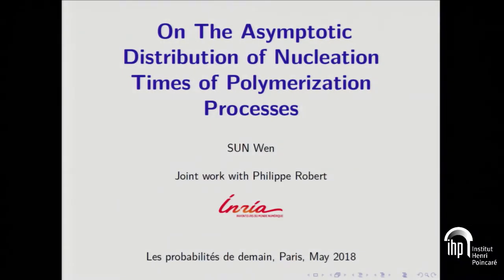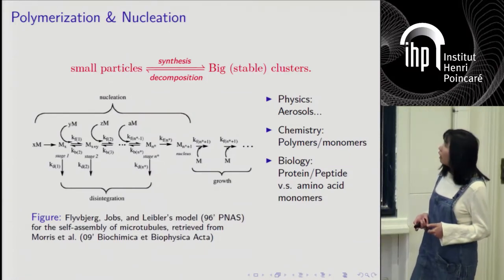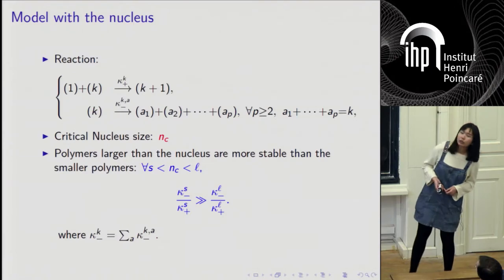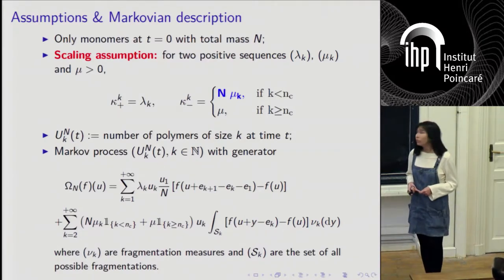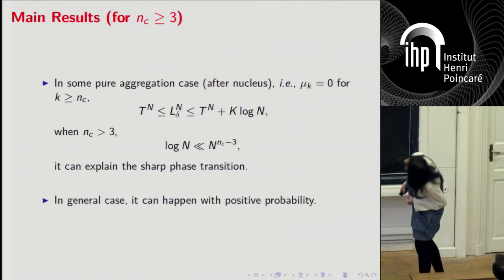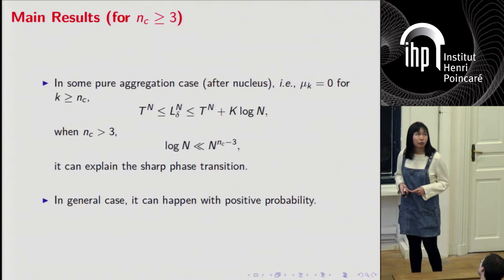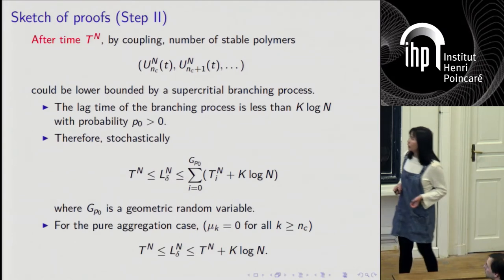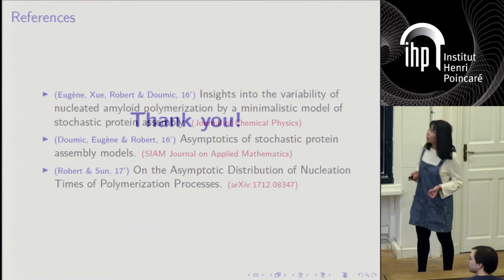Wen Sun -- On the asymptotic distribution of nucleation times of polymerization processes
Organisateurs : Linxiao Chen, Benoît Laslier, Pascal Maillard, Bastien Mallein, Sébastien Martineau, Damien Simon et la Fondation Sciences Mathématiques de Paris